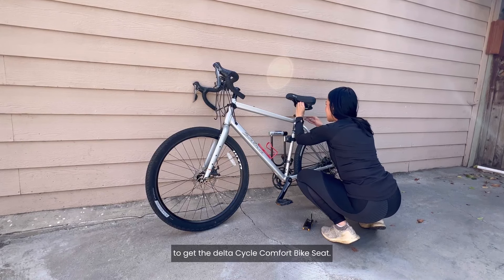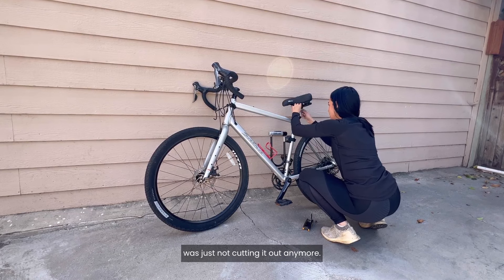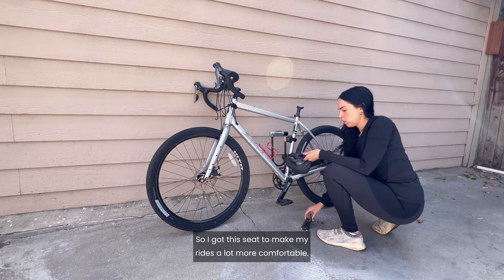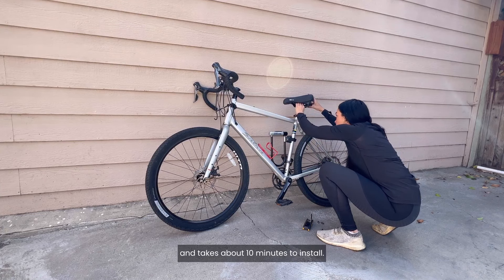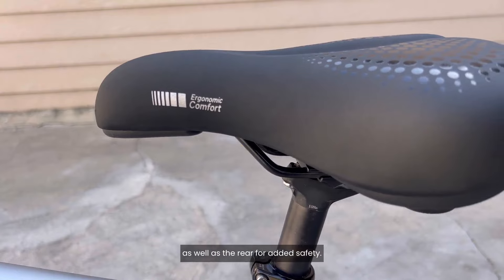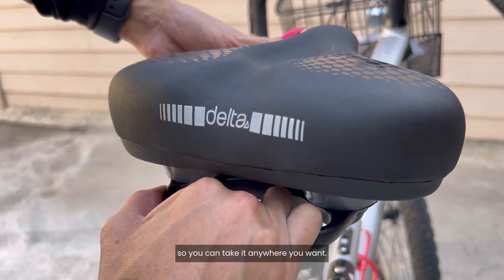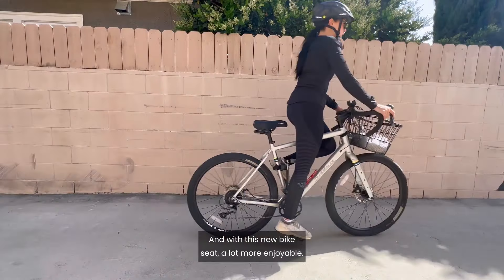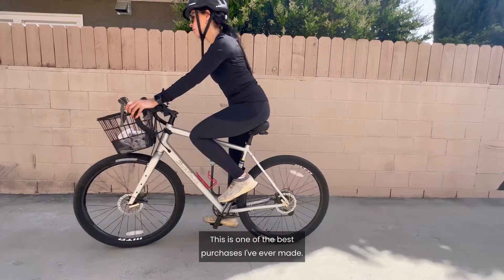Delta Memory Foam Comfort Bike Saddle Testimonial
Designed for maximum comfort featuring engineered closed cell memory foam and dual shock dampening system to cushion shocks and reduce vibration.